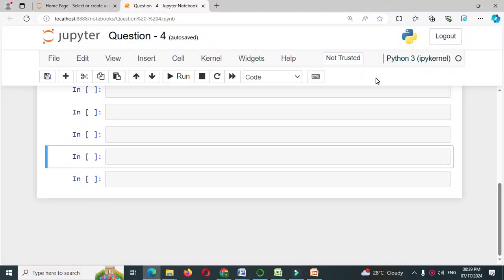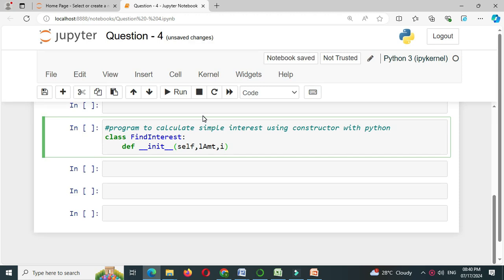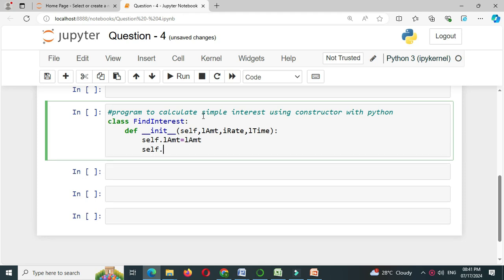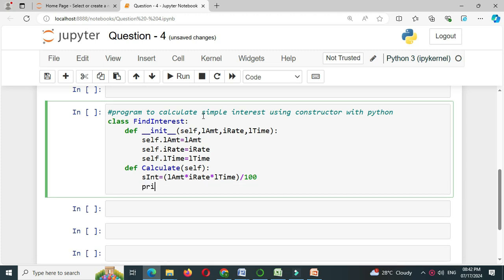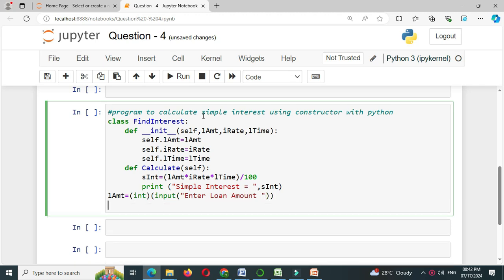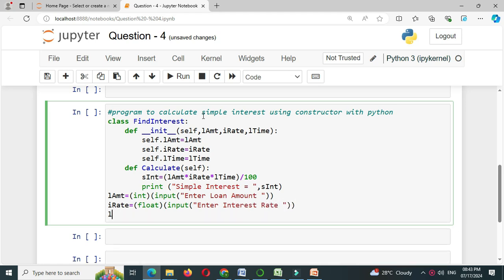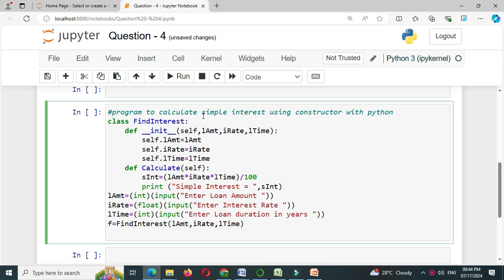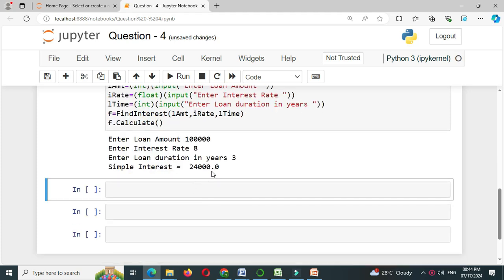Program to calculate and Print Simple Interest using constructor with Python